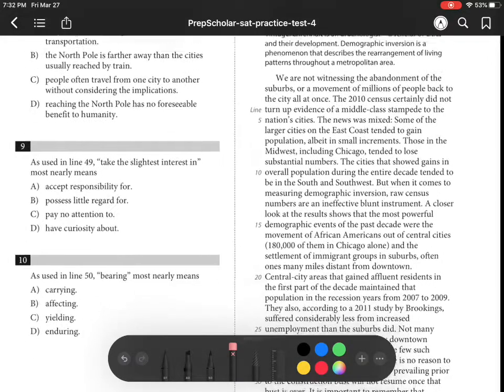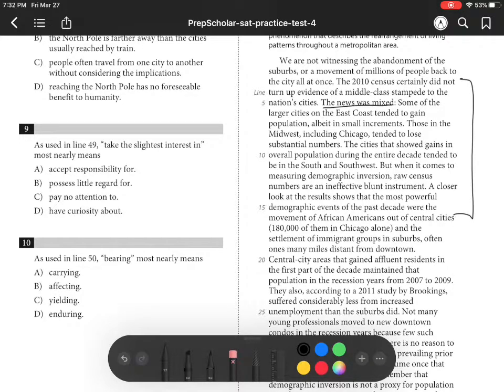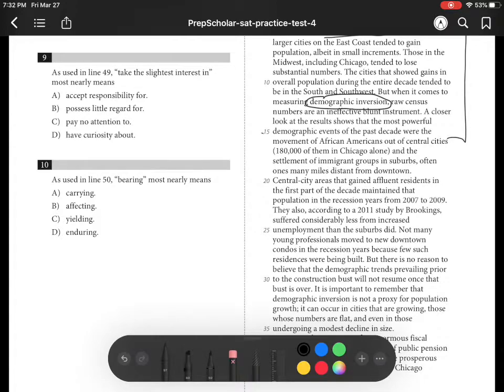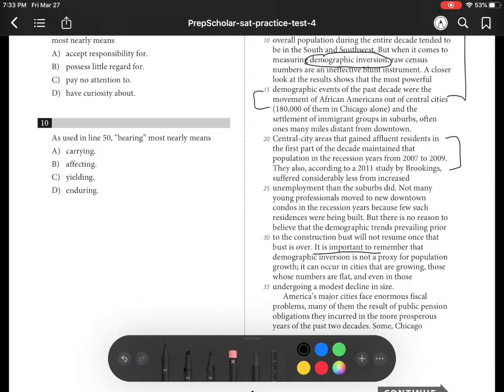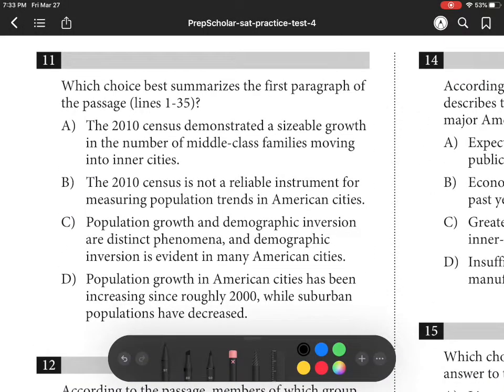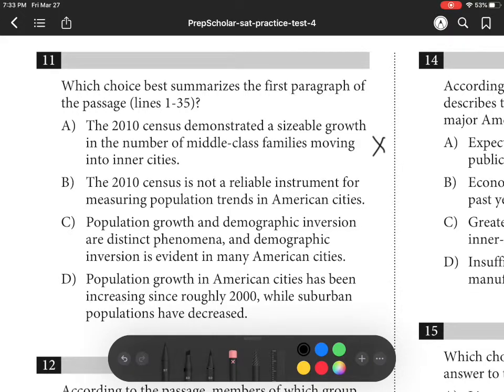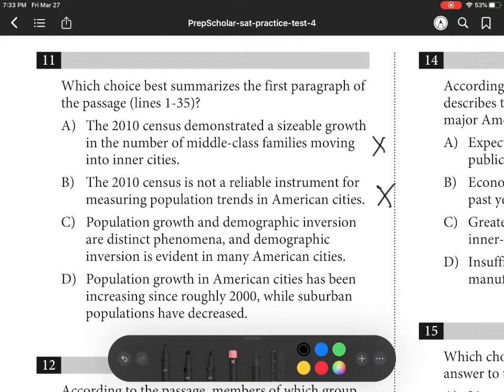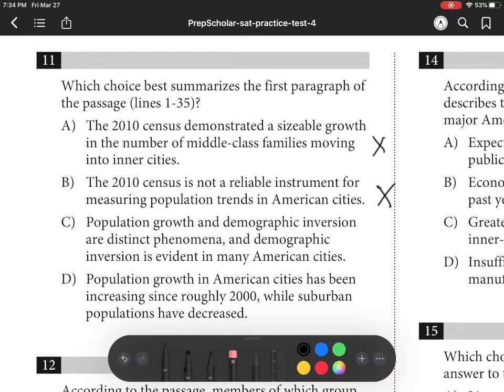Test 4| Section 1| Question 11